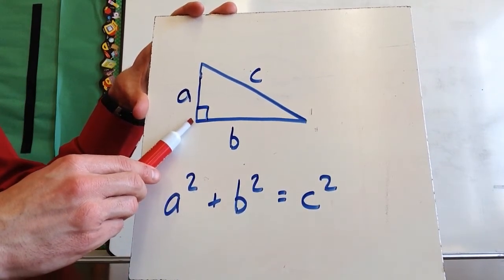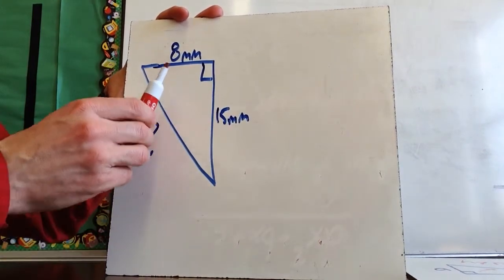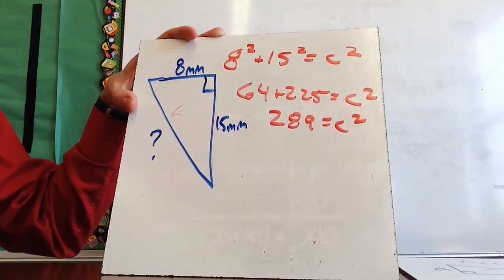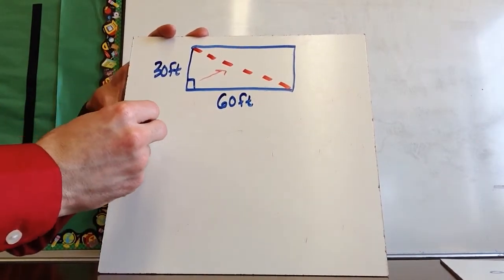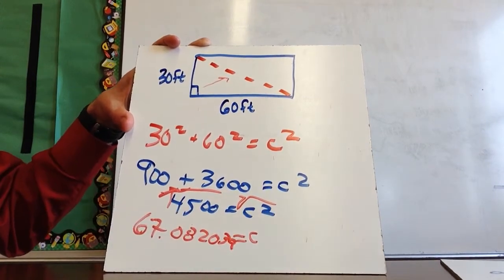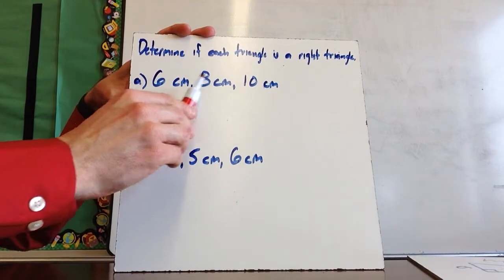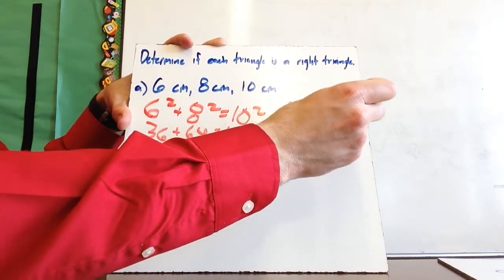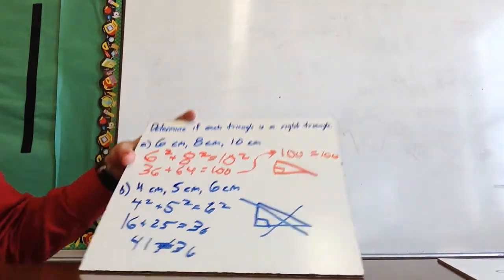10-4: Pythagorean Theorem (7th Grade)